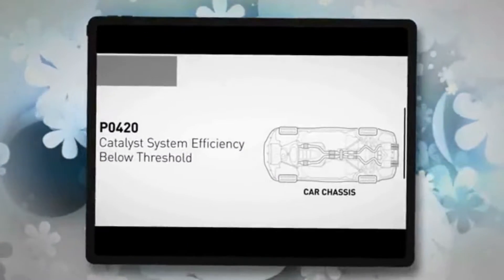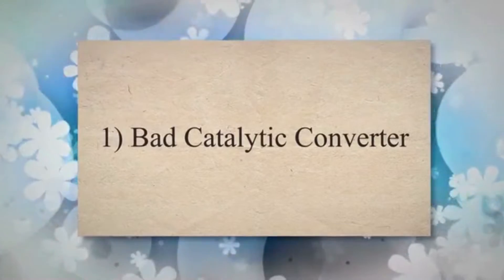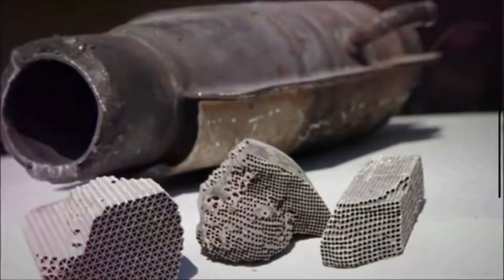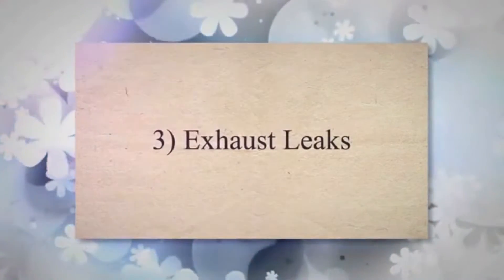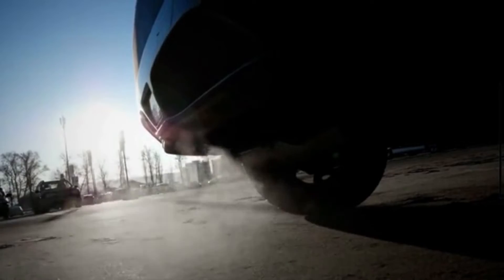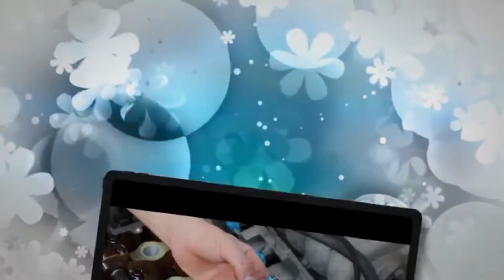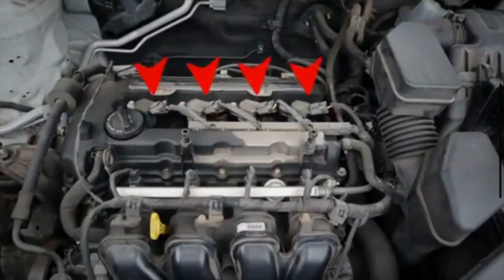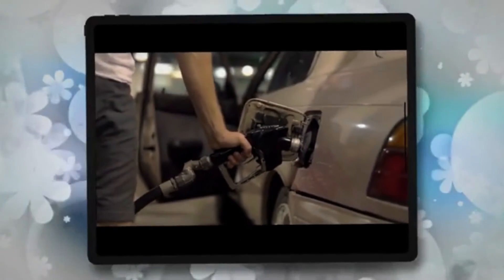P0420 ENGINE CODE CAUSES AND SOLUTIONS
What Does the P0420 Engine Code Mean?
The P0420 code indicates a low efficiency of your catalyst system. This is usually caused by issues with your vehicle’s exhaust or fuel systems.

1) Bad Catalytic Converter
2) Oxygen Sensor Issues
3) Exhaust Leaks
4) Engine Misfire
5) Faulty Fuel Injectors
6) Ignition System Problems
7) Excessive Use of Fuel Additives
8) PCM Issues

--- Time Stamp --
00:00 - Introduction
00:13 - Causes Of P0420 Code
00:19 - Bad Catalytic Converter
00:41 - Oxygen Sensor Issues
01:05 - Exhaust Leaks
01:26 - Engine Misfire
01:42 - Faulty Fuel Injectors
02:00 - Ignition System Problems
02:18 - Excessive Use of Fuel Additives
02:32 - PCM Issues

What are the causes of the P0420 code?
What does the P0420 code mean?
Causes of the P0420 code
Solutions for the P0420 code
How to fix P0420 engine code
What are the solutions for the P0420 code?
How to diagnose P0420 Code
What repairs can fix the P0420 code
What causes the P0420 code?
Where is the oxygen sensor located in the car?
Diagnosing Catalytic Converter P0420 Code
Bad catalytic converter
P0420 Catalyst System Efficiency Below Threshold
Catalytic converter P0420 code